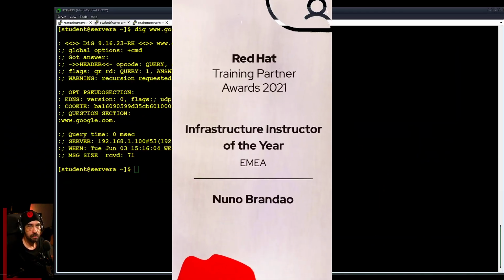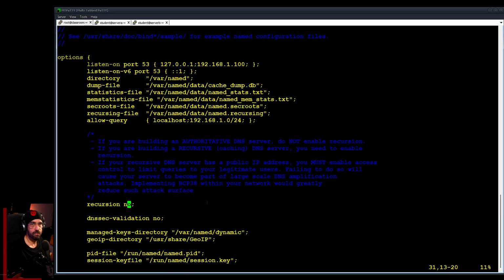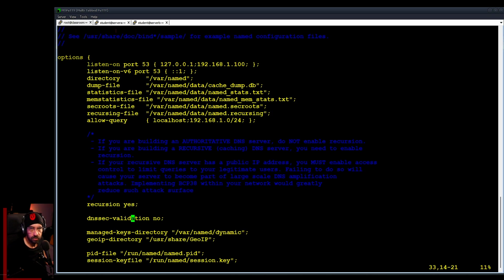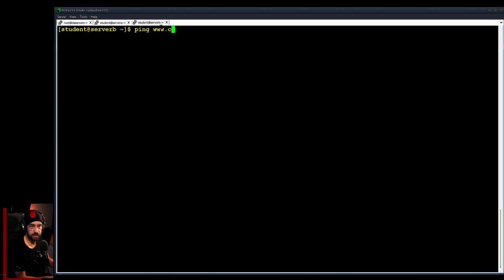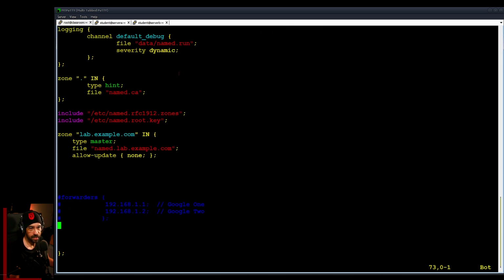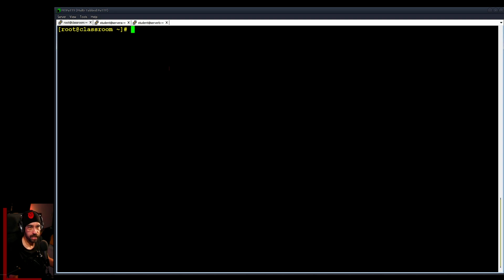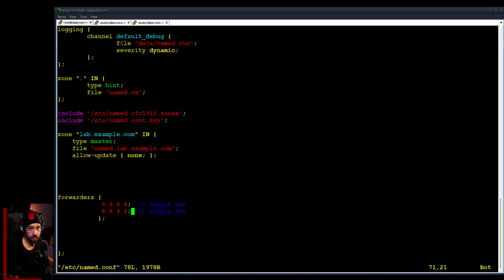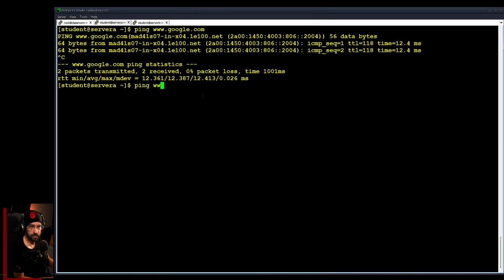Why Your Linux DNS Server Can't Resolve Internet Names (And How to Fix It)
🧠 Your Linux DNS server is up... but you still can’t resolve any internet addresses?
Before you lose your mind, watch this.

In this video, I break down why your Linux DNS server isn’t resolving external domains — and more importantly, how to fix it fast.
This issue haunts both beginners and experienced sysadmins, especially during RHCSA prep, server setup, or troubleshooting real-world production environments.

🔍 What you’ll learn:

Common DNS misconfigurations (resolv.conf, firewall, bind/named issues)

How to test and diagnose DNS resolution

Real fixes that work on Red Hat, CentOS, Rocky, Alma, Ubuntu & more

Tips to avoid this nightmare in the future

💣 Don’t let DNS sabotage your Linux skills or exams — solve it once and for all.

Forwarding Config

forwarders {
            8.8.8.8;  // Google One
            8.8.4.4;  // Google Two
            1.1.1.1;  // Performance

Is your Linux DNS server resolving local names but failing to resolve internet domains?

In this video, you'll learn why this common DNS issue happens and how to fix it. We'll cover the most likely causes, including forwarders, recursion settings, firewall issues, and configuration mistakes.

🔧 What you'll learn:
- Why your DNS server can't resolve external domains
- How DNS forwarding works
- How to configure forwarders correctly
- Common BIND and DNS troubleshooting steps
- How to test DNS resolution from clients and the server itself

Perfect for Linux administrators, RHCSA/RHCE students, and anyone managing a DNS server.